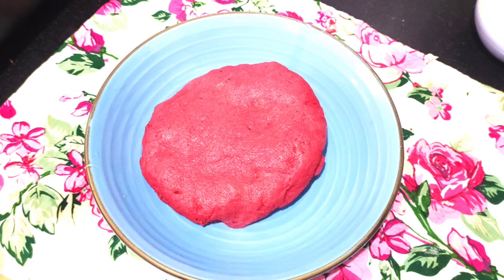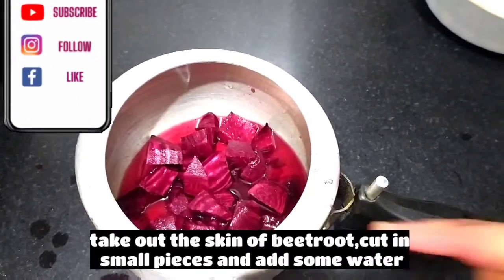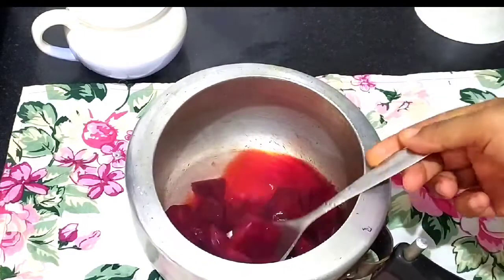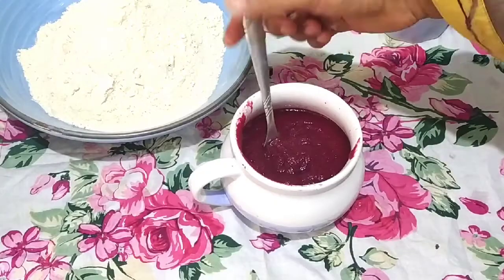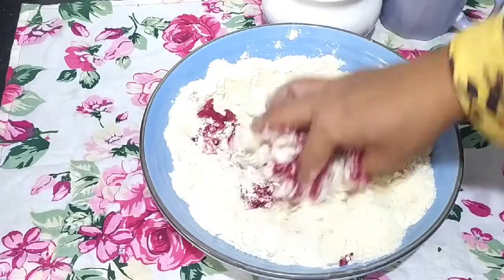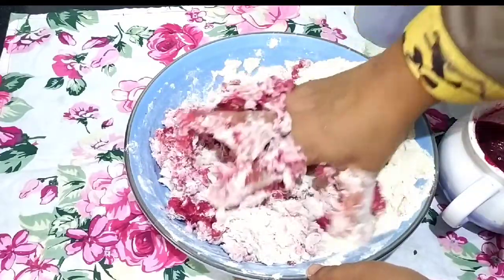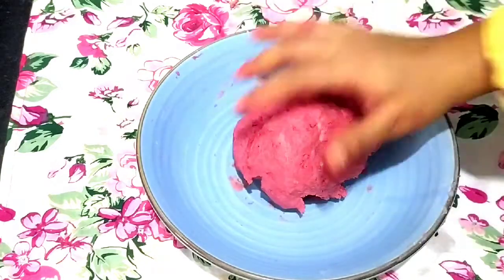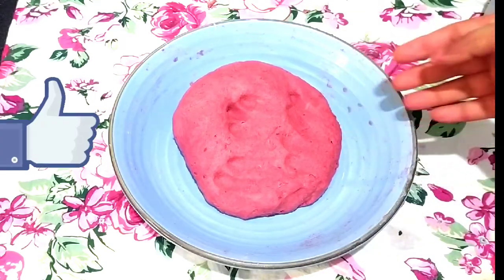Beetroot se banao lajwab puri, paratha ya roti/Pink puri recipe/Satvik roti/Detox roti/Pink roti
If you don't like eating beetroot raw then adding beetroot to your dough and to make roti , parantha or puri out of it  is an easy way of consuming it. Here is how you can prepare this delicious ...
This is the best way to make your kids eat this superfood. As they love the roti or puris when they are in colors.

INGREDIENTS:

Beetroot 2 medium
Water 1cup